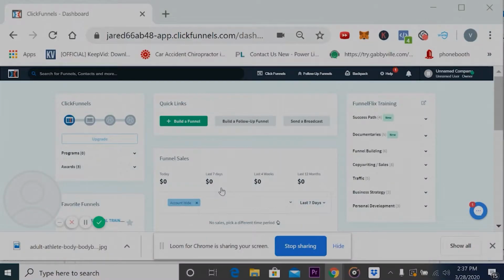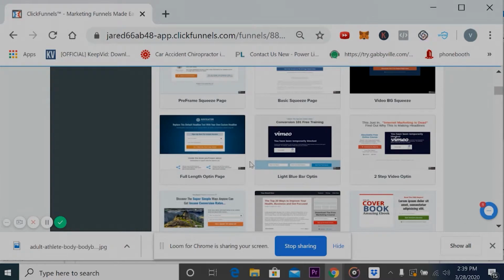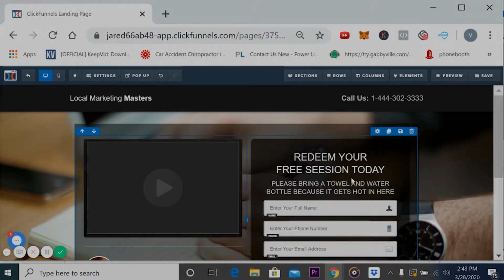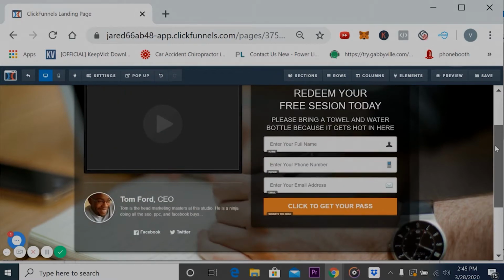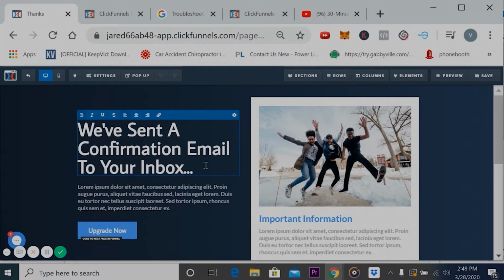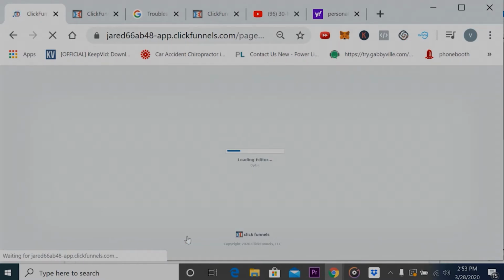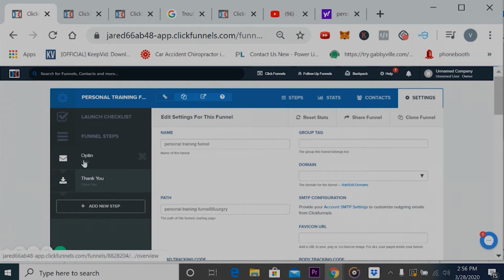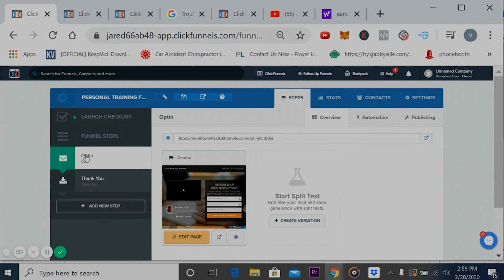Clickfunels for Beginners -Personal Trainer Funnel Included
Clickfunels for beginners as well as Personal Trainer Funnel Included.
how to use clickfunnels for beginners | expert training tutorial & review